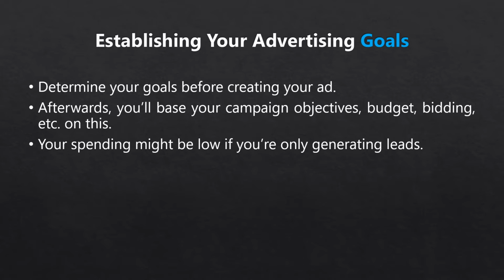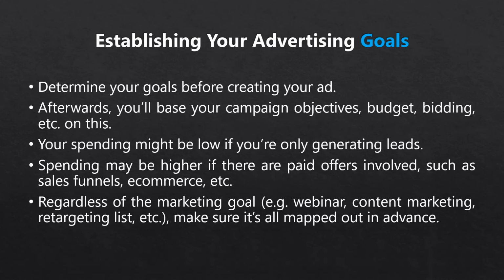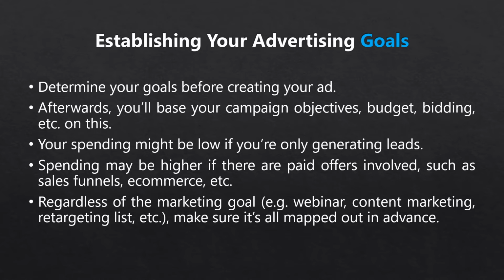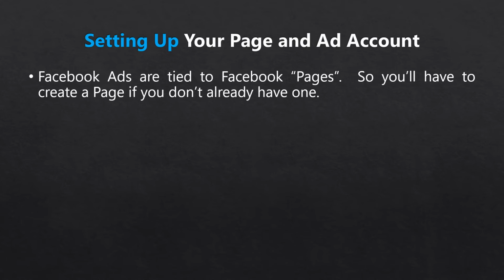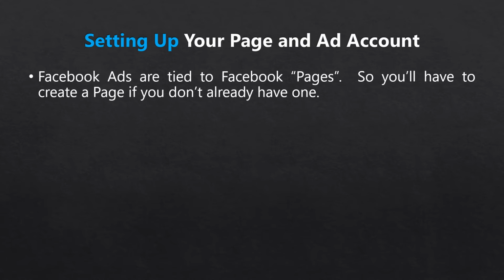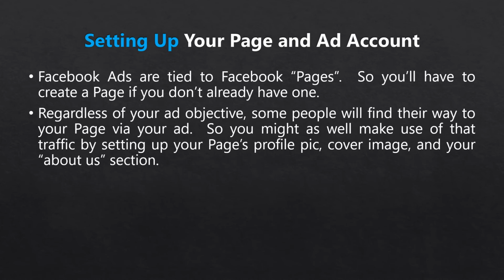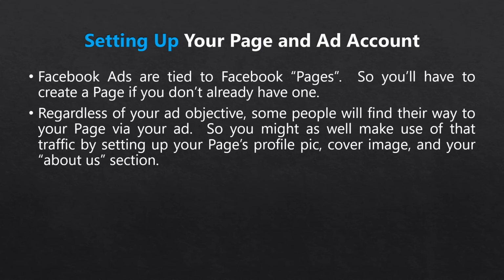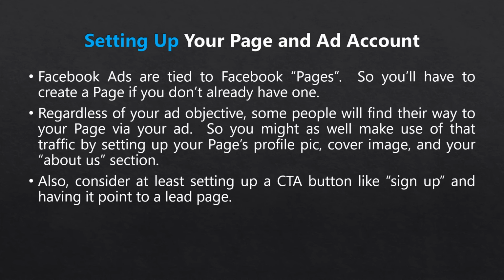How To USE Facebook ADs Campaign: FACEBOOK ADS FOR BEGINNERS